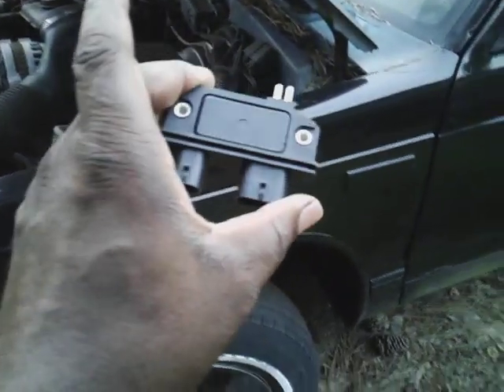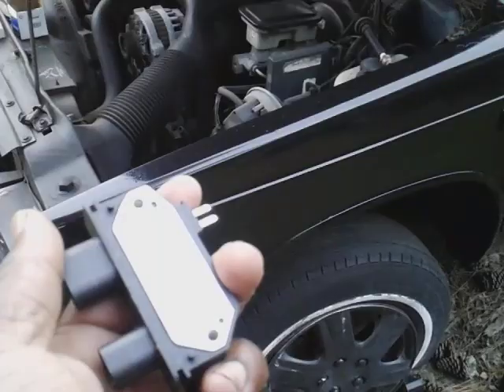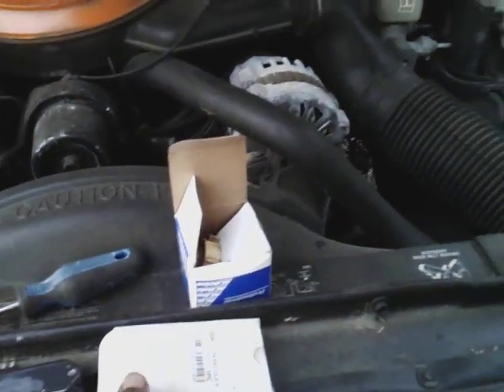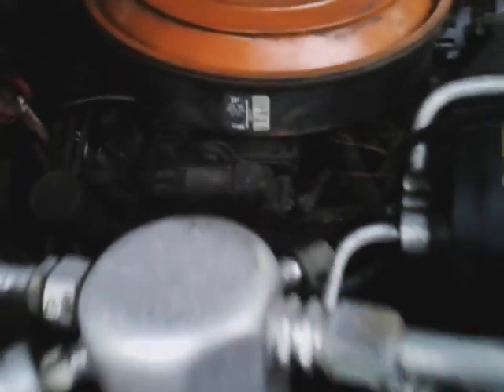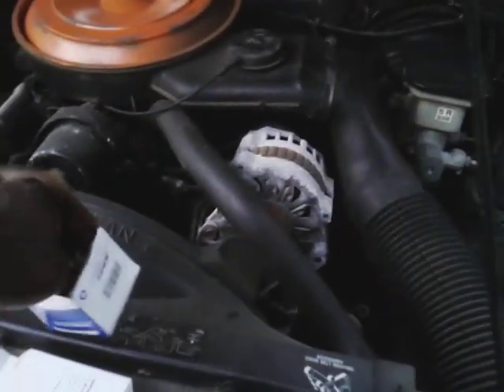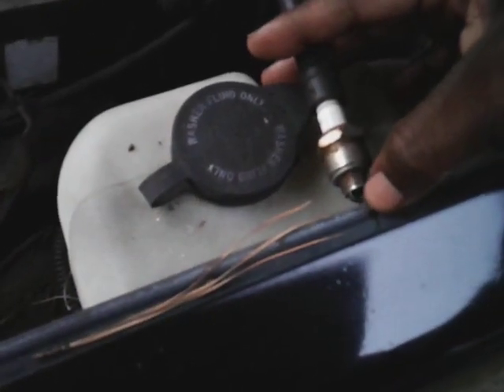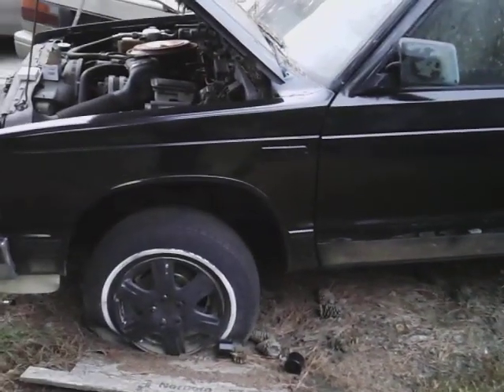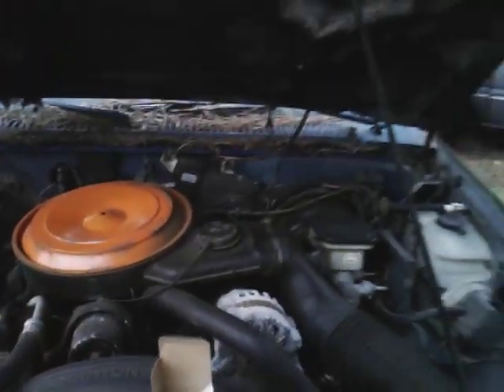ss Tahoe blazer gonna install new pick up module soon